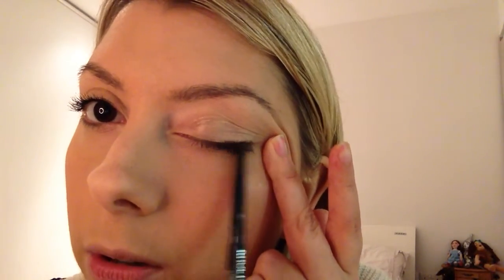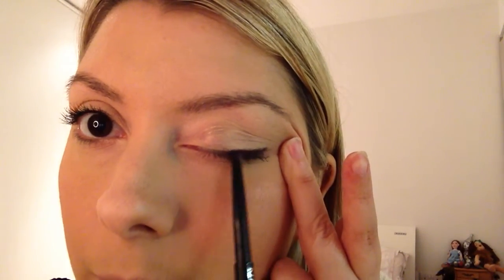Makeup Touch Up Tutorial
Hello Lovelies! Seeing as it's the festive season & many of you will have lots of parties & dinners to go to, I thought I would share some of my quick get glam tips with you.

I know the feeling its 6pm you've been at work all day, your makeup is practically non existent. How do you get fresh face and sultry for your dinner date, party or drinks with friends without looking like you've gone overboard?

Products Mentioned:

Dior Nudeskin powder
Lancôme kohl prune
Rimmel scandaleyes black kohl
Chanel Mystic Quad
No7 lip pencil melon
Revlon lipstick mauve it over
Urban Decay Lipgloss naked
MAC stippling brush
Boots powder brush
Bodyshop lip balm mango